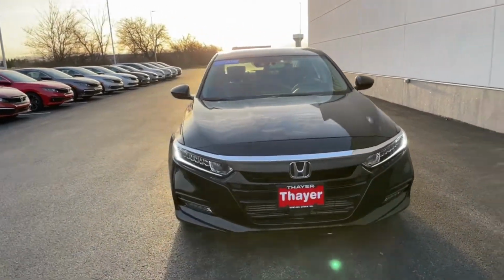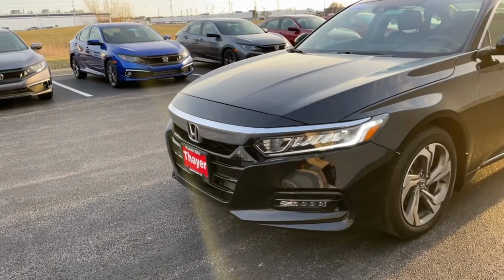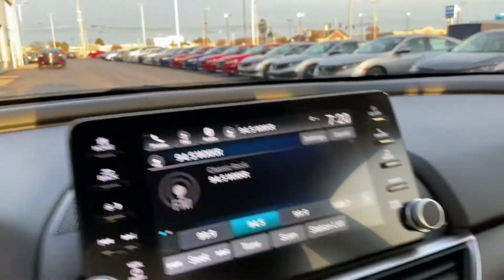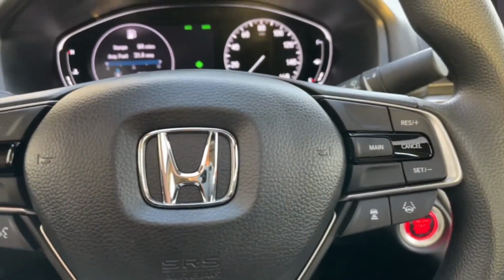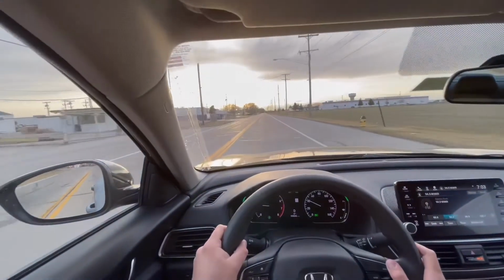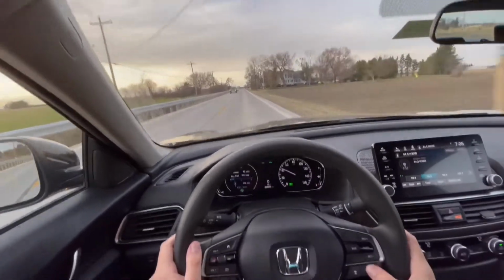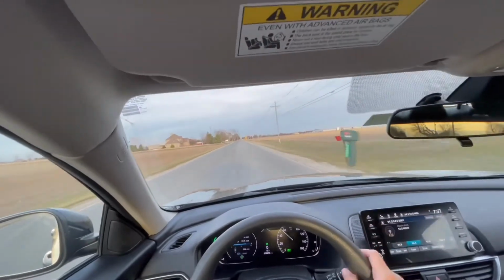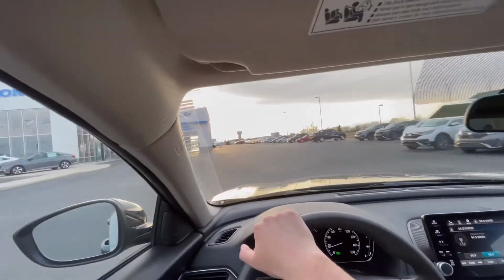Virtual Test Drive: 2018 Accord EX!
Here’s my overview of this certified pre-owned 2018 Accord EX 1.5T at Thayer Honda in Bowling Green, OH